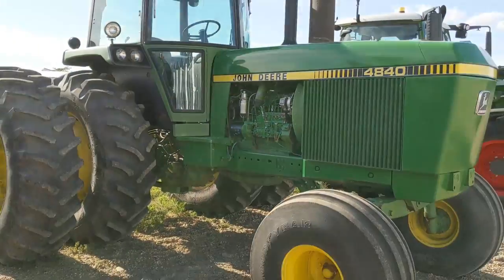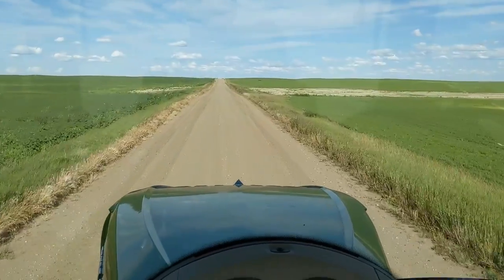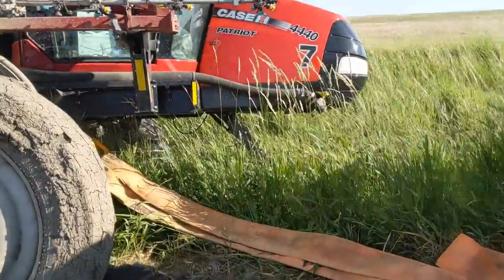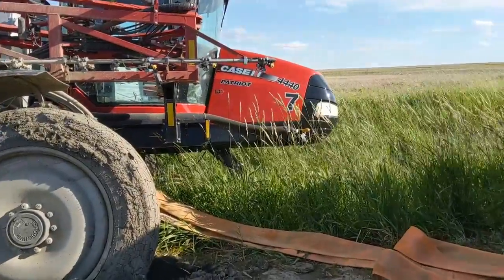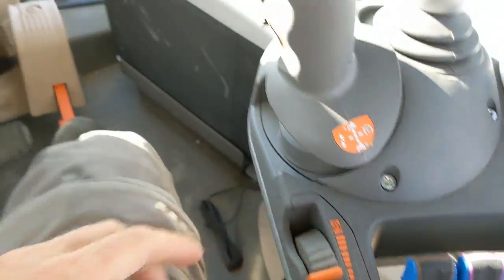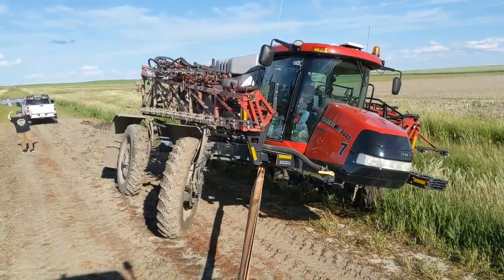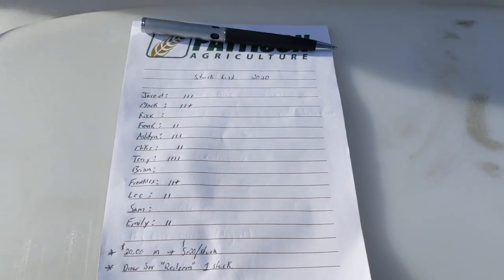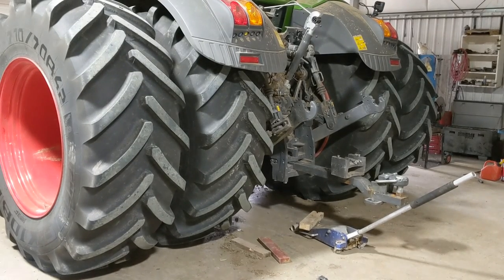1050 rescues 4440 sprayer 😂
** Frankles finds himself in a slippery situation haha 😂 🤷‍♂️.

** Easy pull for the 1050, this is one of those stucks that I think he would like to forget. 😂

** I didn't pull on the outside clevis of the sprayer because there was 3ft water on that side, and there was just no need for that.

** ** Also feel free to check out our website to learn a little more about us and check out our merchandise line - which we are currently sold out due to the overwhelming support from you guys! 🙂

We have lots of ideas.. We just have farm first... Farming will always come first. Sorry. Haha 🙂